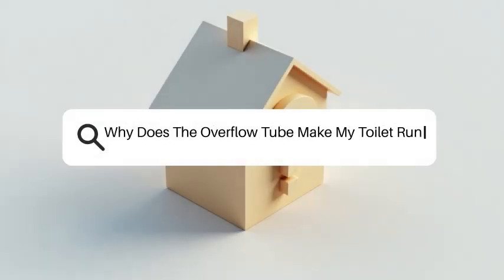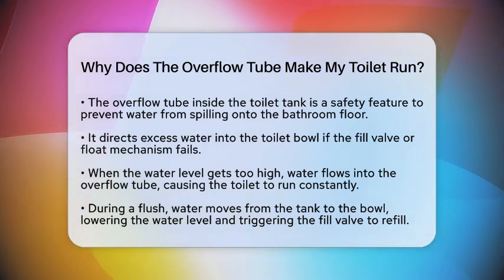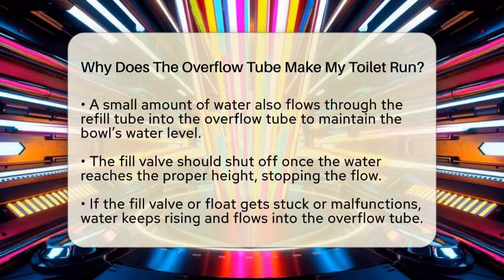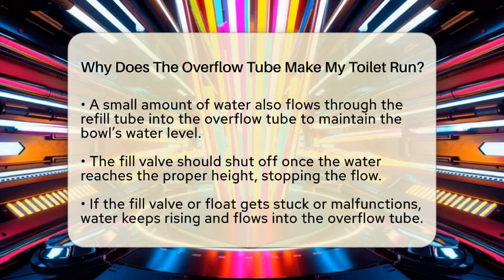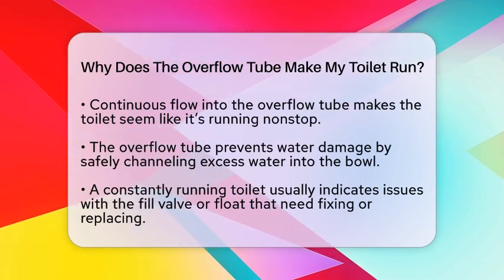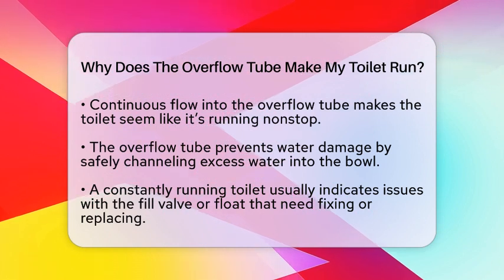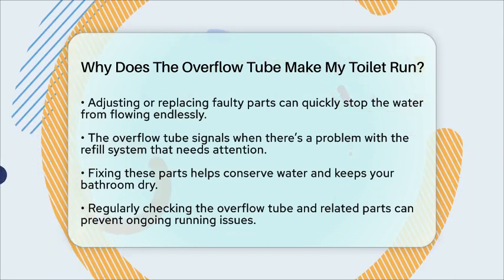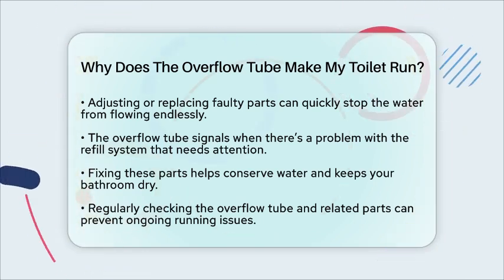Why Does The Overflow Tube Make My Toilet Run? - Explaining Household Mysteries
Why Does The Overflow Tube Make My Toilet Run? Have you ever wondered why your toilet keeps running endlessly? In this informative video, we’ll explain the common reasons behind a constantly running toilet and how the overflow tube plays a key role in this issue. We’ll start by describing what the overflow tube is and its purpose as a safety feature within your toilet tank. You’ll learn how it directs excess water into the bowl to prevent flooding outside the tank. We’ll also discuss how the water level in your tank affects the overall functioning of your toilet, and what signs indicate that something may be wrong with the fill valve or float mechanism.

If your toilet seems to be running nonstop, understanding these components can help you identify the problem quickly. We’ll guide you through simple troubleshooting steps, including how to check and adjust the float and fill valve to stop the water from flowing endlessly. Plus, we’ll share tips on easy repairs and replacements that can save you water and money. Whether you’re a homeowner or just interested in household maintenance, this video provides practical advice to keep your toilet working smoothly and prevent water waste.

🔗H

About Us: Welcome to Explaining Household Mysteries, your go-to channel for unraveling the quirky puzzles of everyday life at home. Join us as we tackle everything from strange noises and unexplained switches to curious home functions and faucet problems. Our videos cover a range of topics including appliance mysteries, plumbing issues, hidden features, and DIY fixes, designed to help you navigate common household questions with ease.